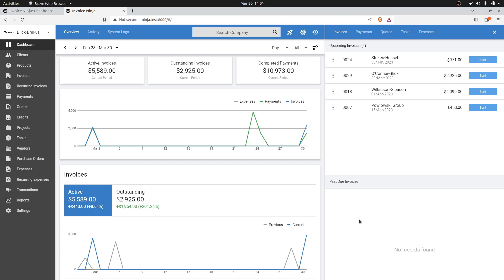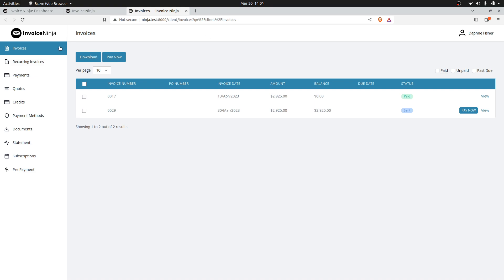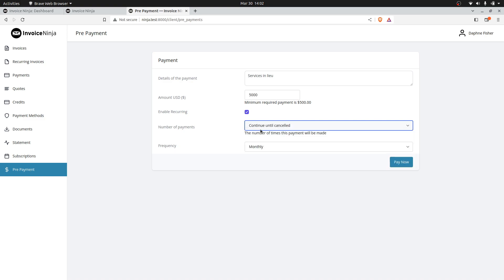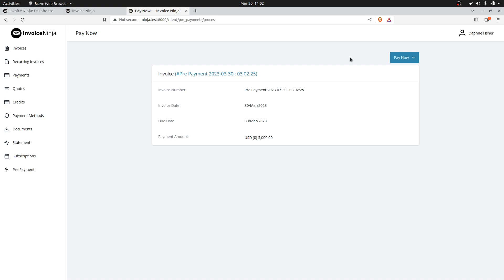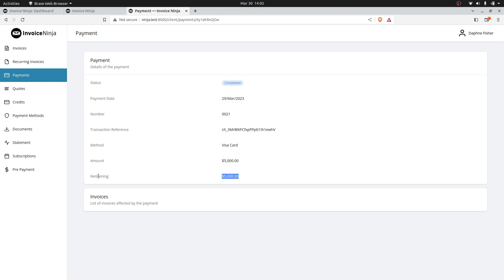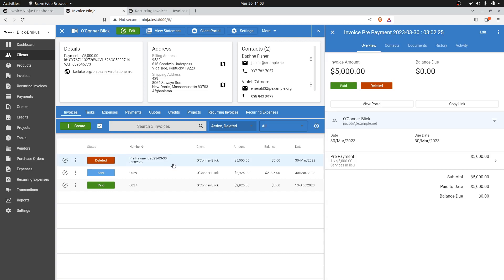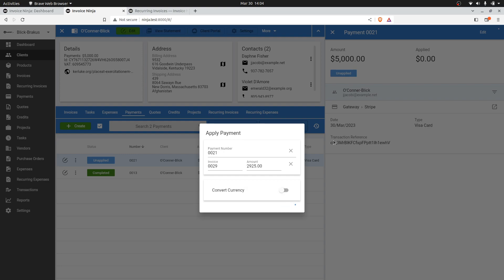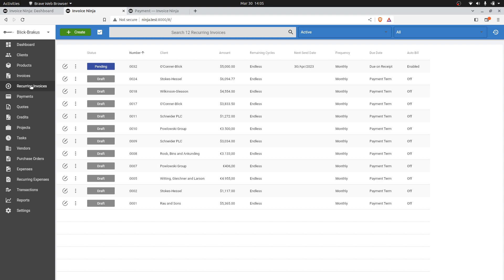Pre Payments / Retainers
Learn how to configure retainers in Invoice Ninja. These are client led pre payments that can be one time or recurring